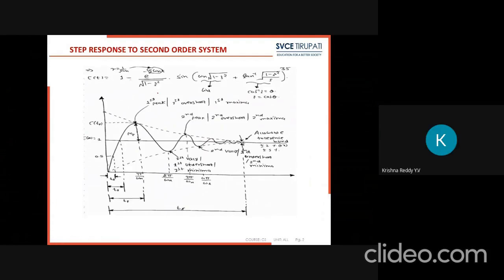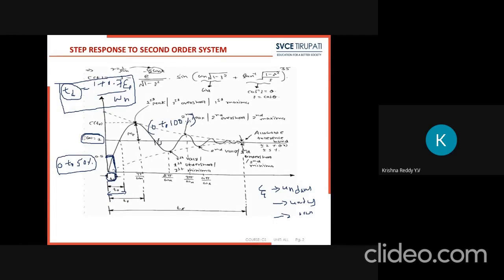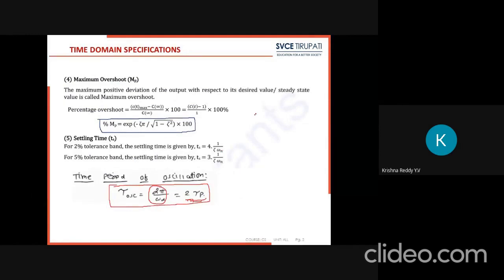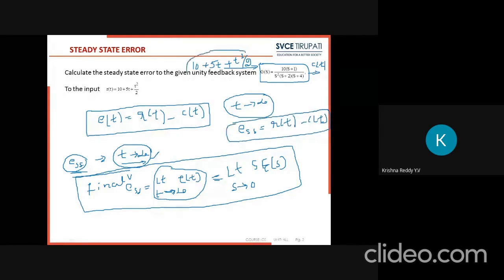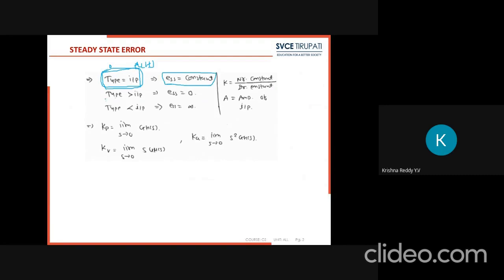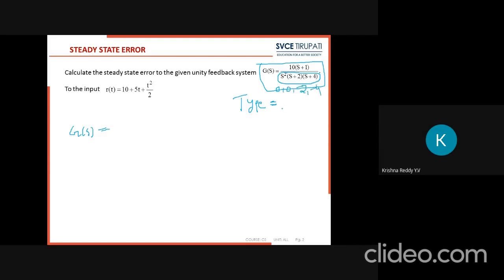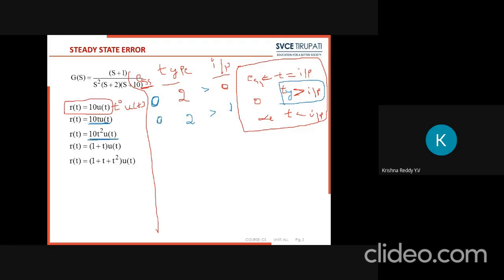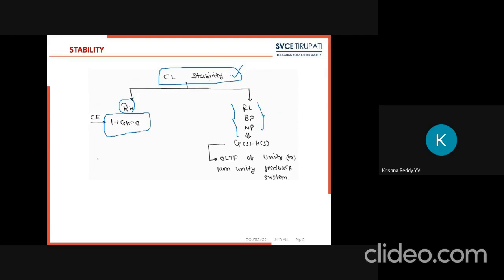SVCE PRERANA CS LECTURE 4